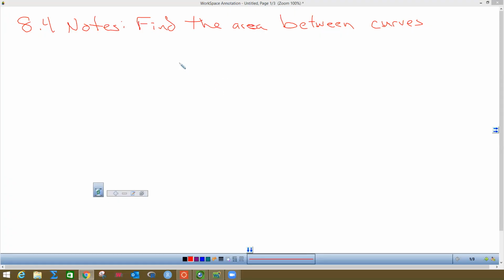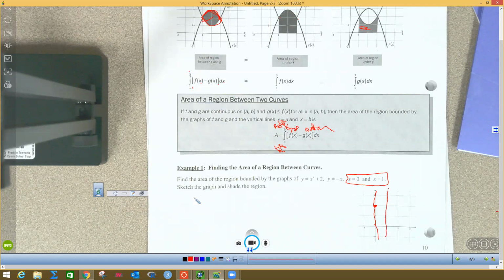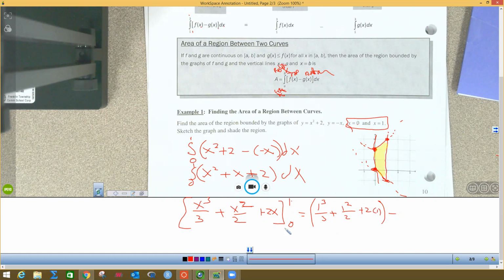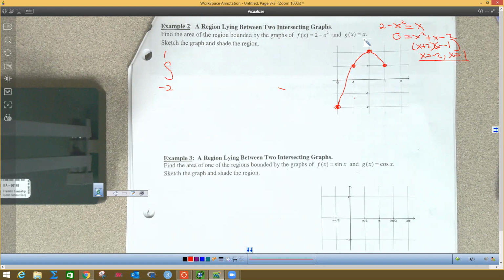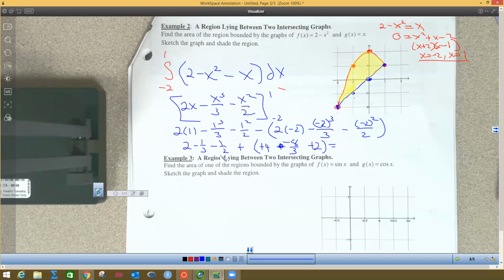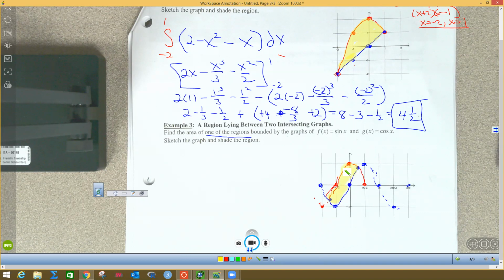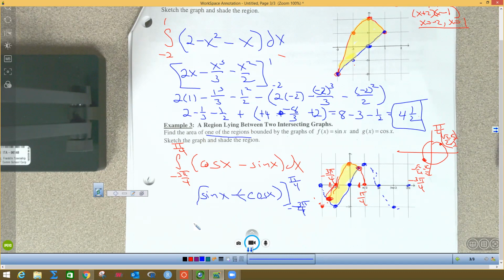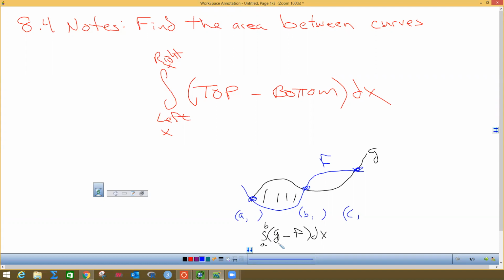8.4 notes area between two curves